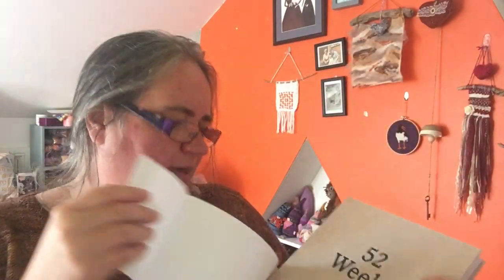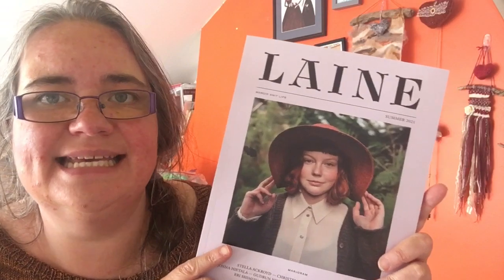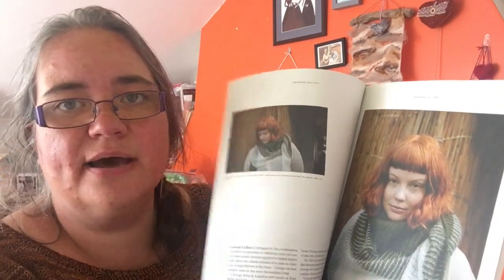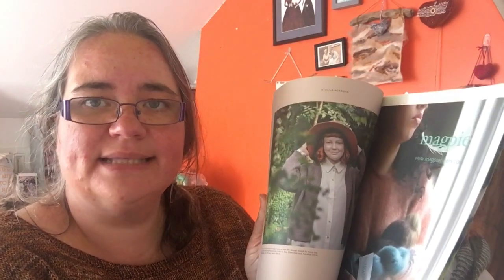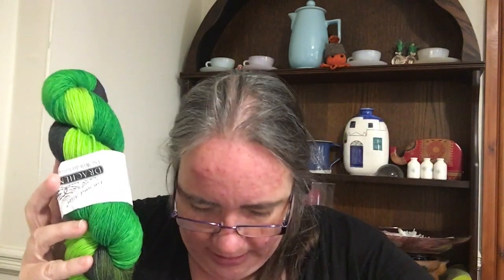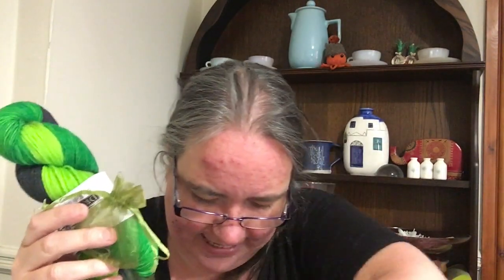Shop Talk: May Mystery Sock Club, Laine, Pompom and Yarn N Yarns Mugs